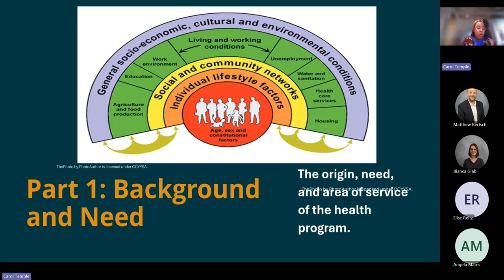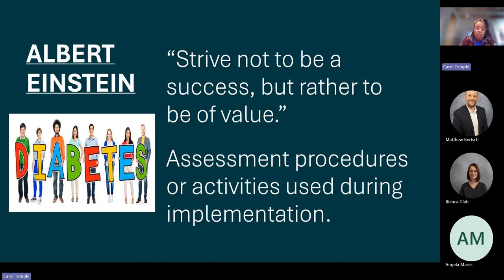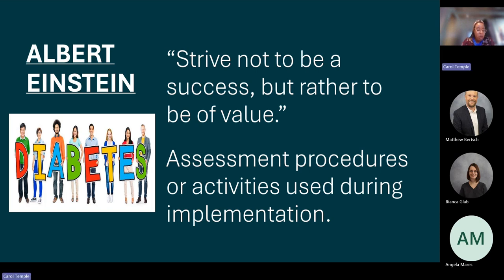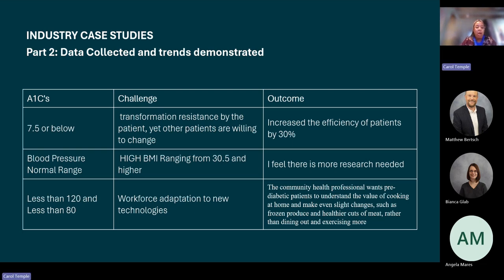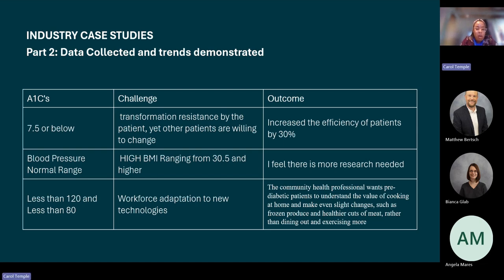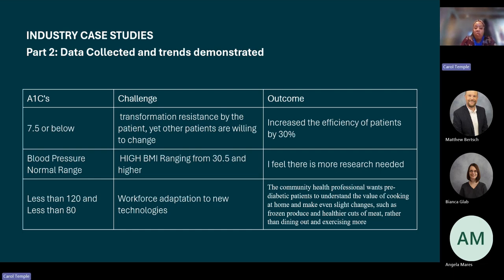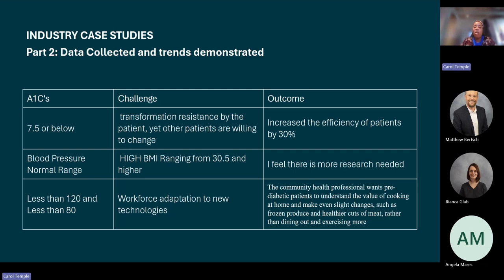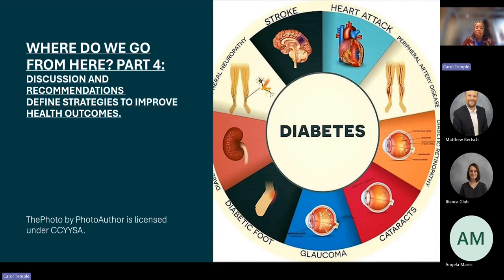Pre-diabetic Interventions at Sun Life Presentations